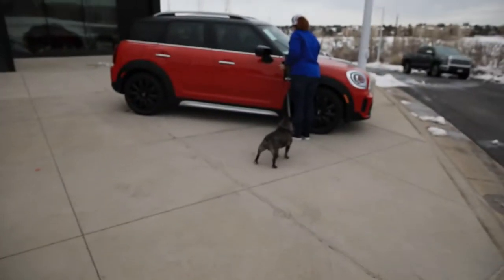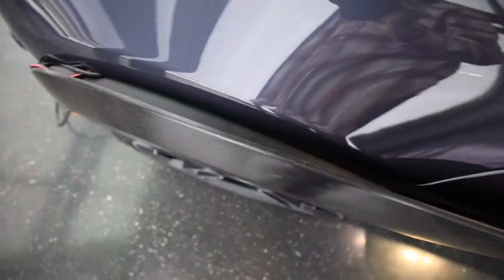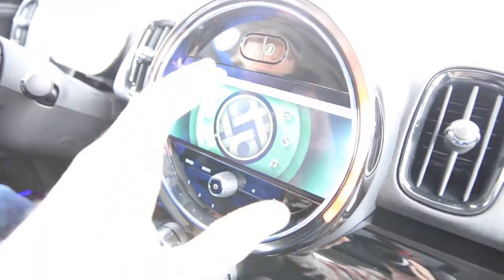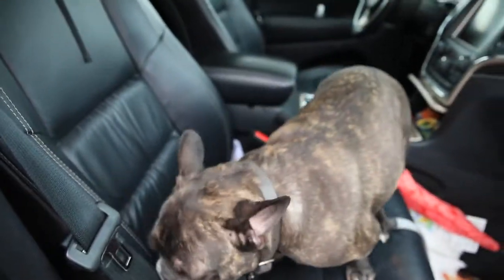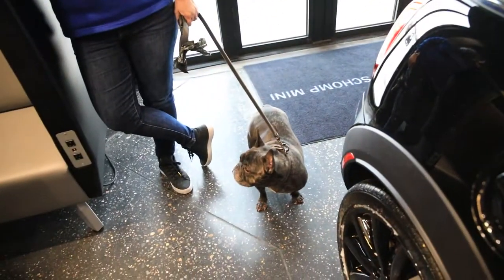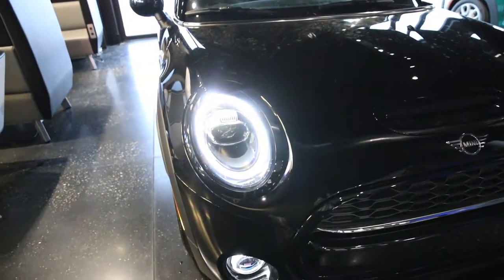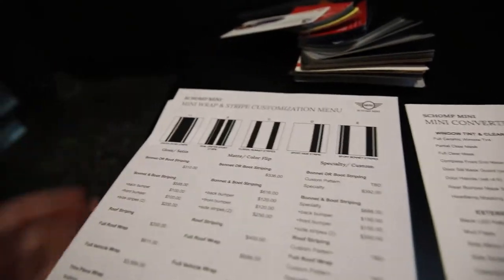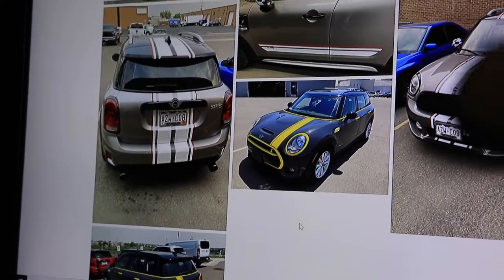Shopping for My MOM'S NEW CAR! | Part 1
I think I finally corrupted my mom enough to get her to buy a Mini! Watch as she decides exactly what she wants on it.